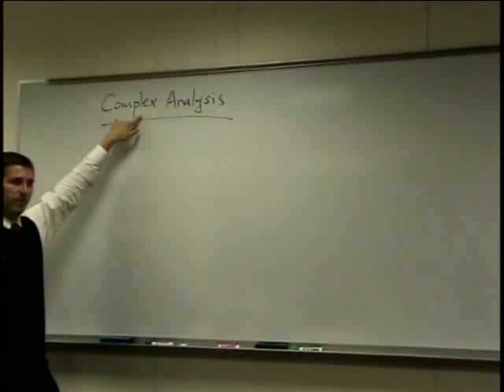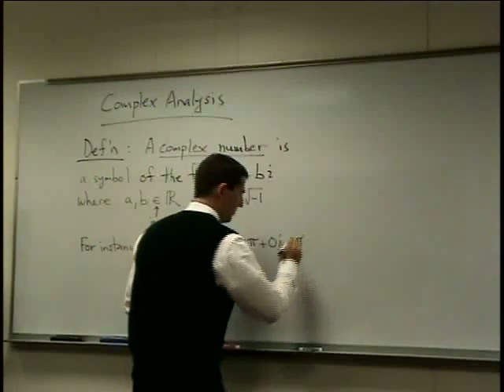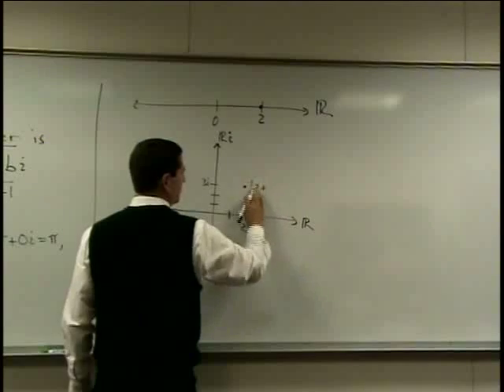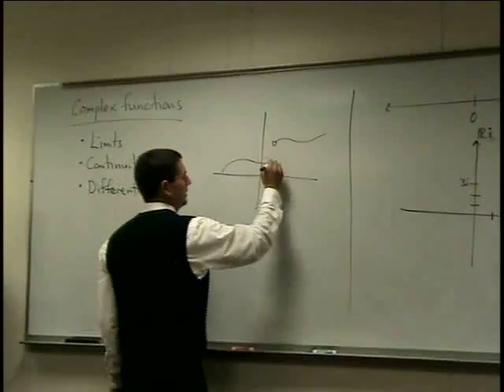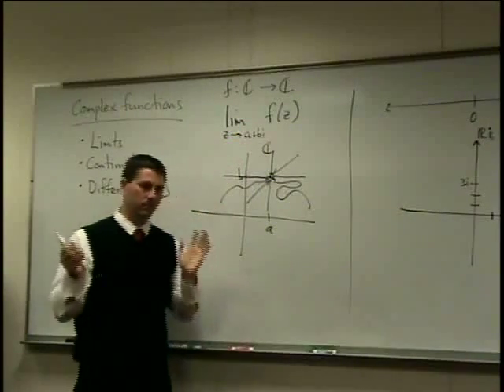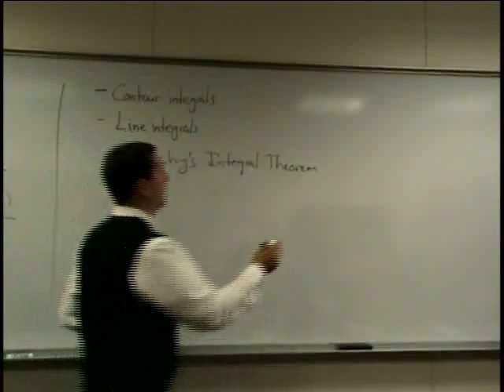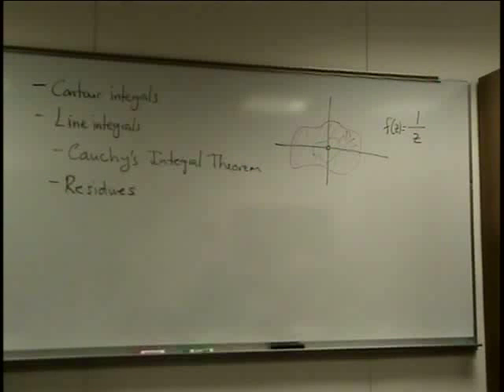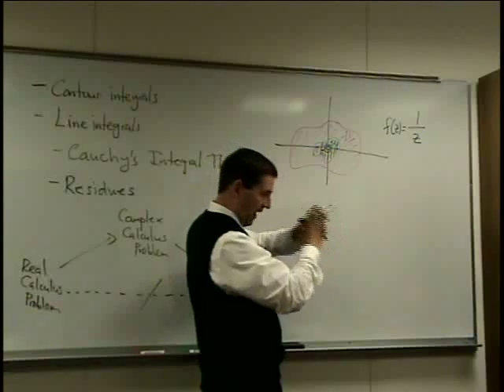Complex Analysis Lecture 1—Brief Outline